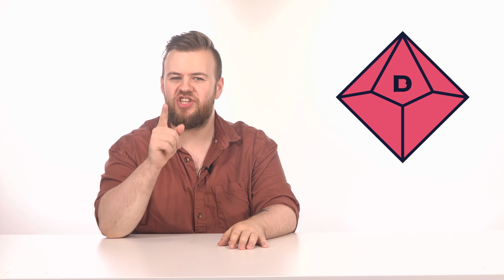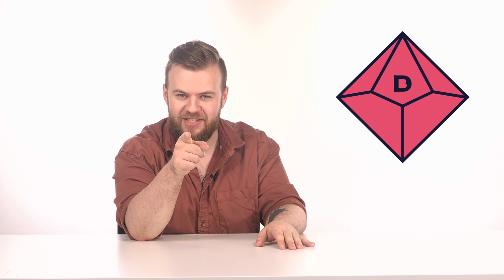ALL RPG DICE RANKED | Best dice from d4 to d20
From the tiny D4 up to the massive D20, today Wheels will provide the definitive ranking on which of the polyhedral RPG dice set are the absolute best dice and which should be melted down into recyled plastic. This is the ultimate guide to which dice suck and which dice rule. We will not be taking questions.

00:00 - Sponsored by Wild Bill's
00:42 - Introduction
02:30 - 6th Place
05:10 - 5th Place
06:59 - 4th Place
08:08 - 3rd Place
10:21 - 2nd Place
12:46 - 1st Place